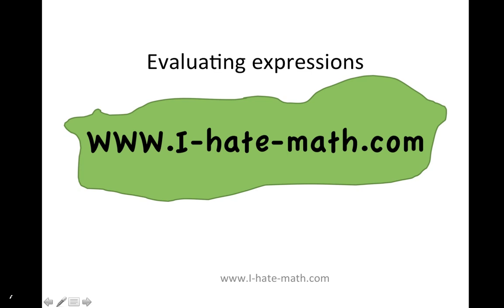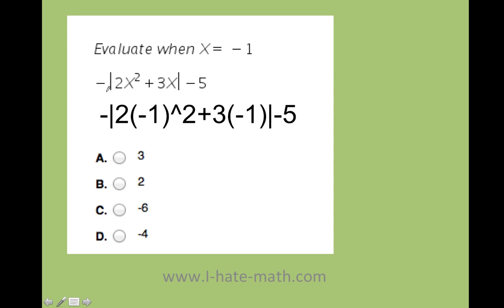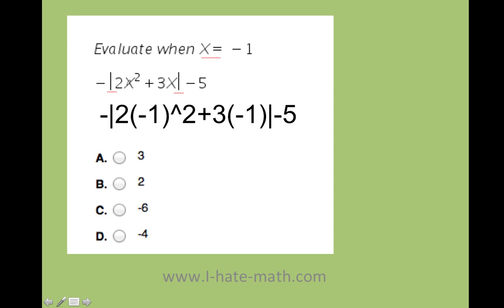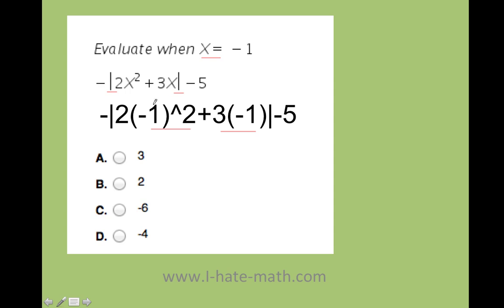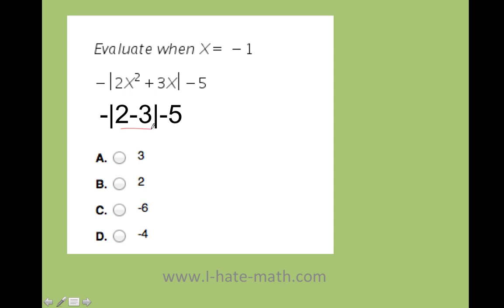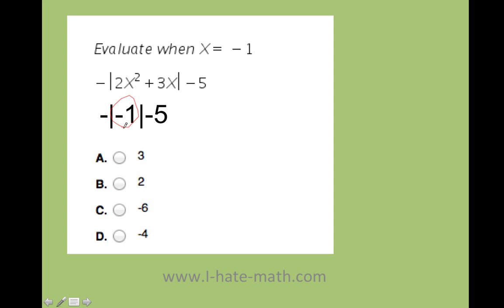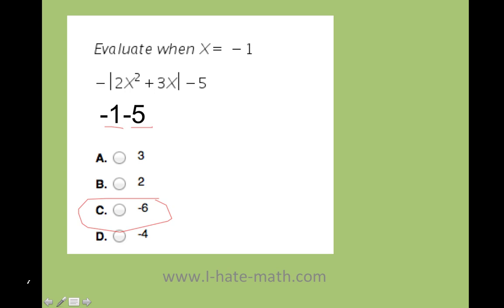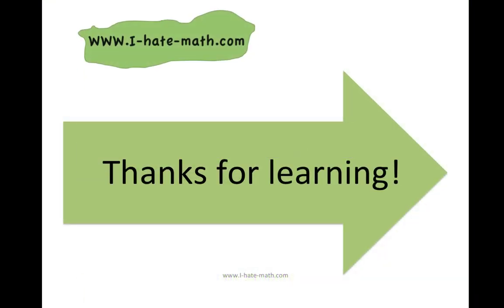Evaluating Expressions: Pert Practice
Hi Guys,
Thi video shows the solution of how to evaluate expression of the Pert test,

01:47 -